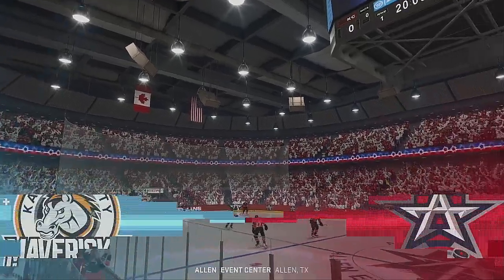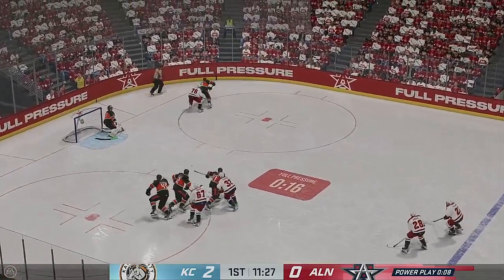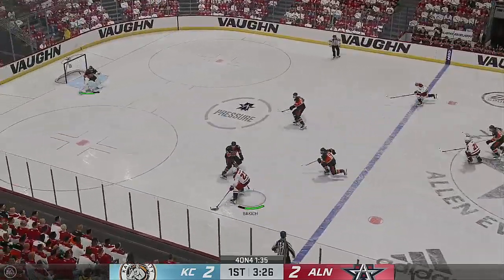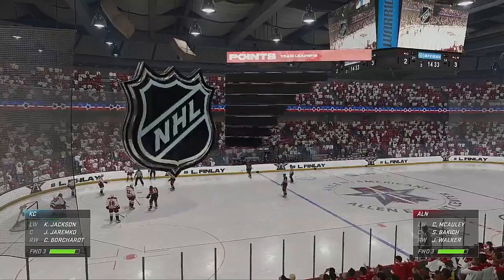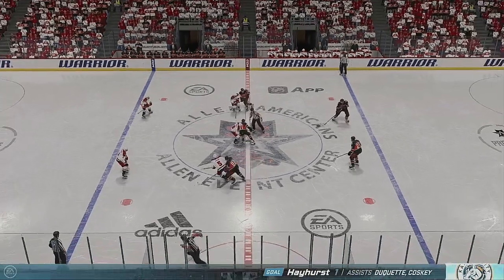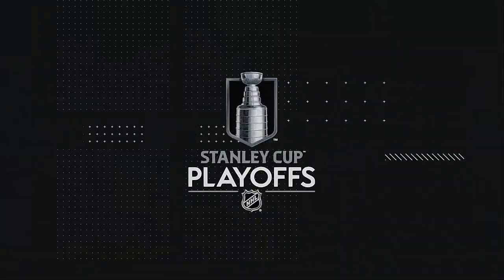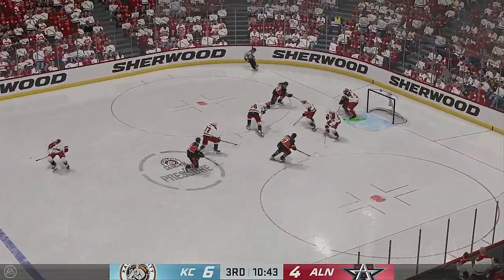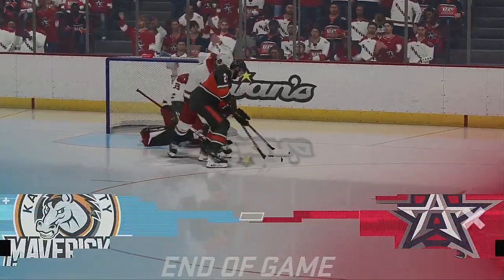ECHL 2024 Kelly Cup Playoffs Mountain Division Finals Game 3hree Kansas City Mavericks @ Allen Ameri